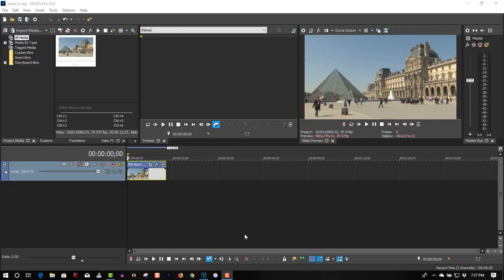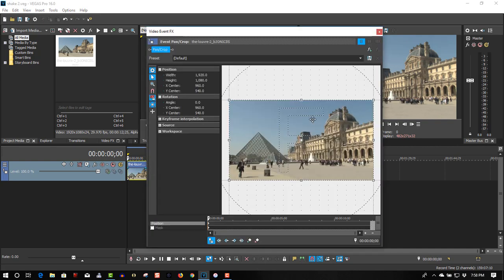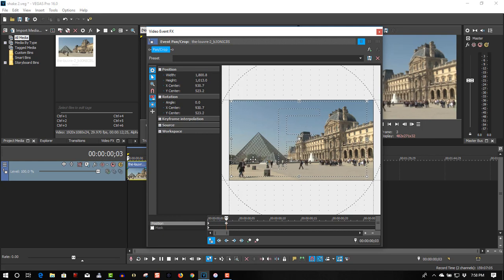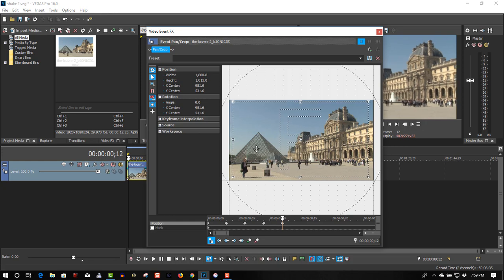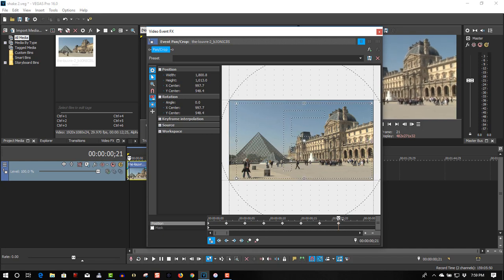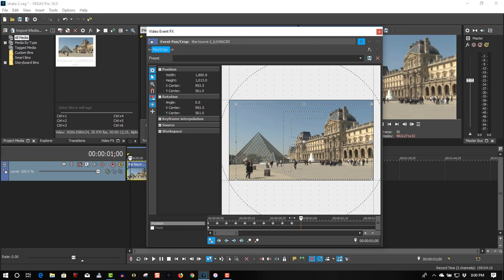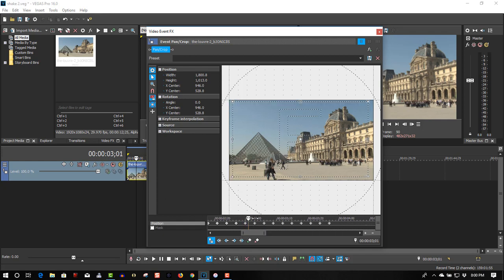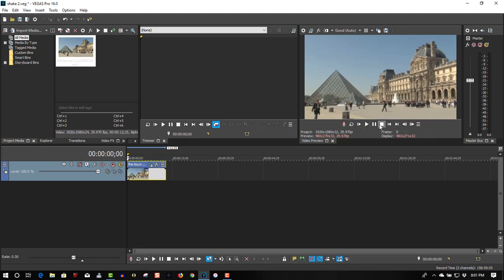How To Screen Shake Vegas Pro 16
In this tutorial I will show you how to create a shake effect in Vegas Pro 16.  Older versions as well, including Movie Studio.